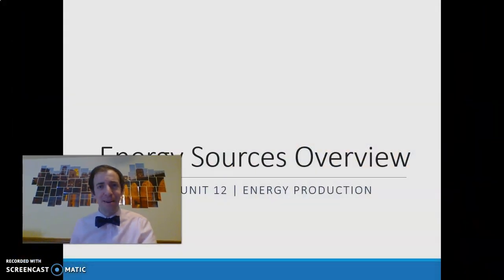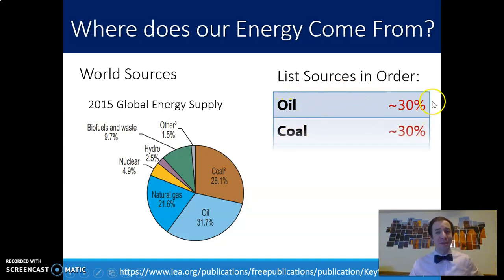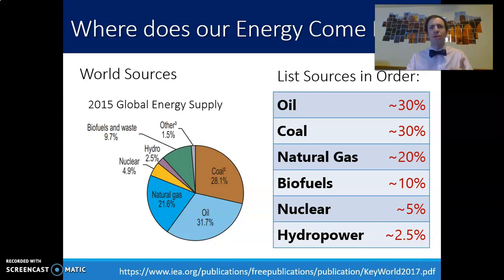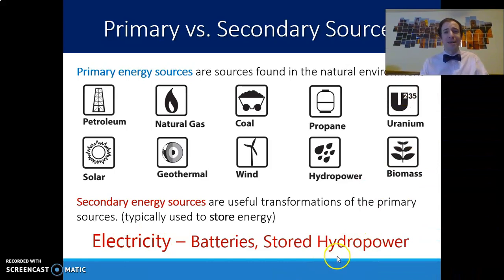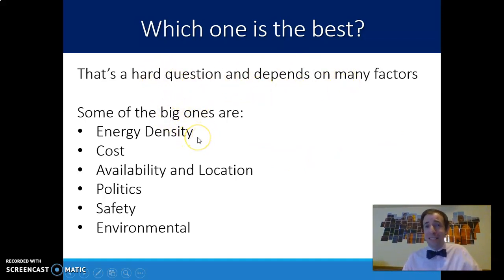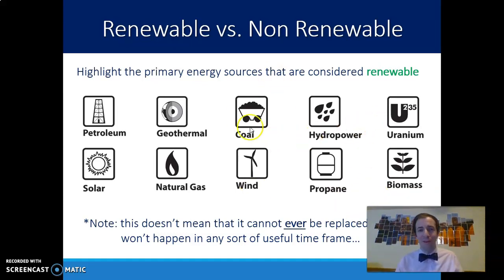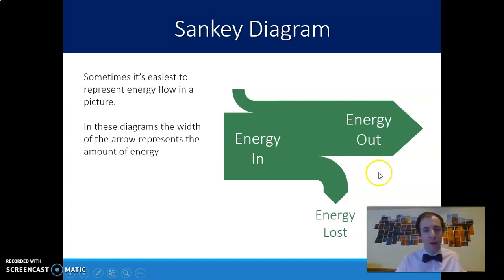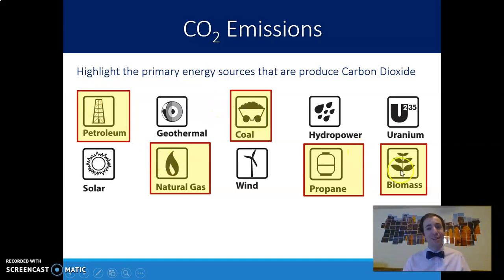12.1.1 - Energy Sources Overview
Introduction to the different sources of energy and Sankey Diagrams to represent energy flow